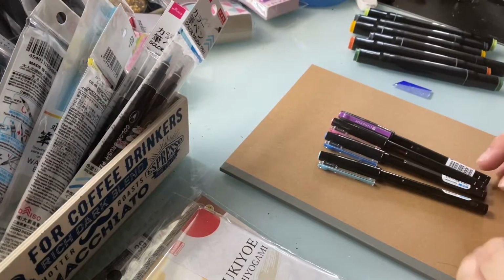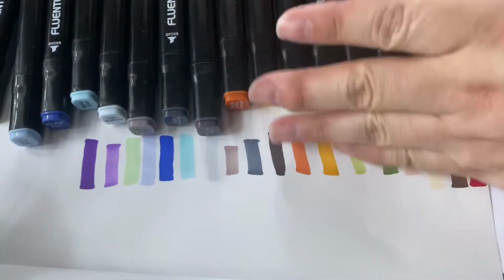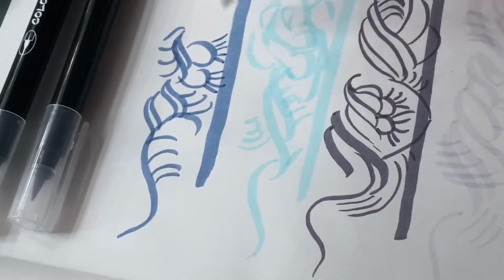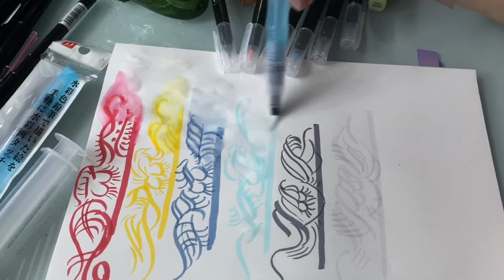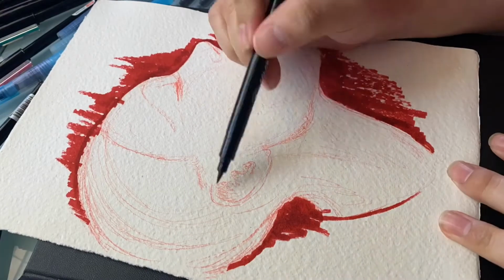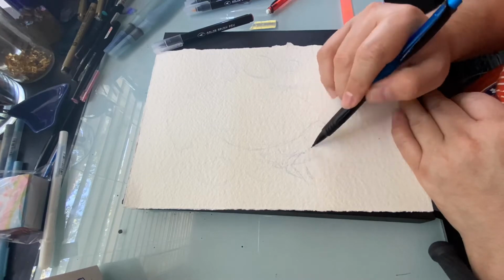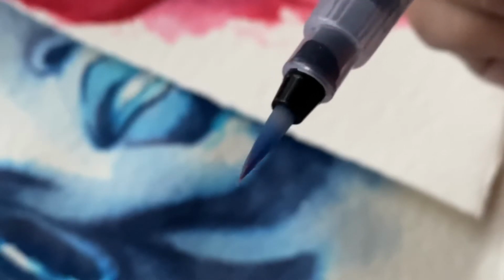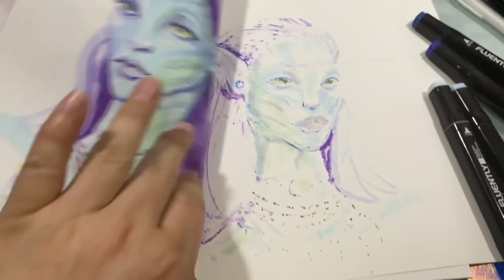Making Art with Cheap Supplies -Daiso Pens and Markers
Also known as the video where I mess up Beyonce!

(ಥ﹏ಥ)

Can you make art with cheap art supplies?? Of course you can!  I’m gonna play with some supplies from Daiso.  Everything  is $1.50 or package of 2 for $1.50!  Insanely cheap supplies so let’s see how they perform!

Fluently Markers
Color Brush Pens
Daiso Stationery Color Fine Line Pens

Also!
I N S T A G R A M : @aztlanean
T W I T T E R : @aztlanean